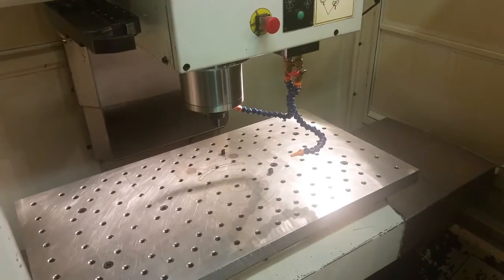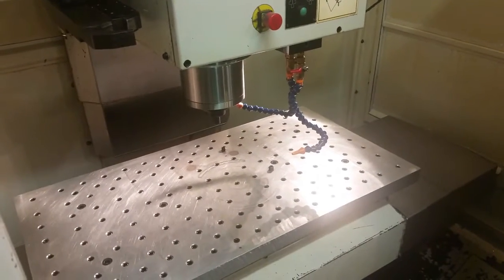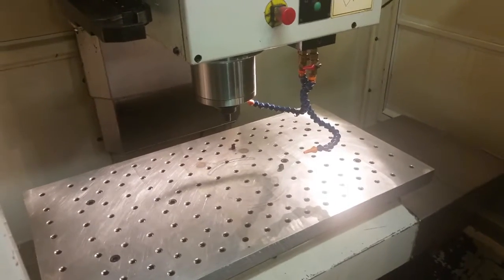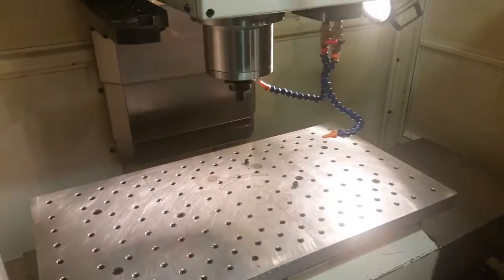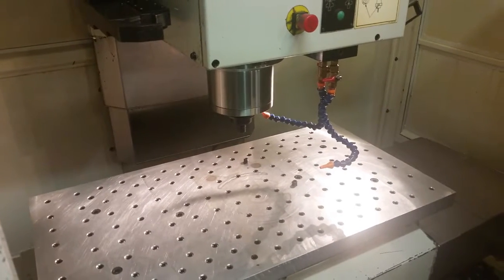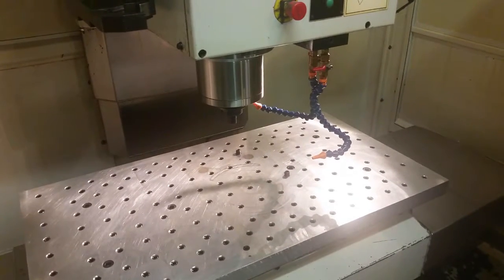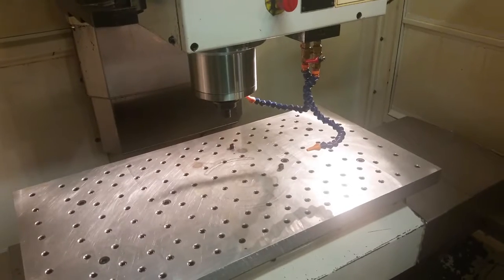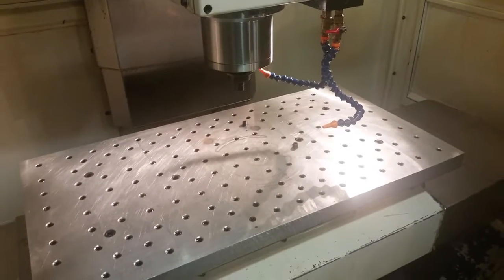Hurco VM-1 CNC Vertical Machining Center MC #400133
All Information From OEM Brochure Should Be Verified By Buyer:

Equipped With:

   Ultimax Control
   Misc Tool Holders

   Spindle Nose to Table:                   4"
   Rapid Traverse Rates X,Y,Z:              750 IPM
   Spindle Drive Motor:                     15 HP
   Spindle Torque:                          54 Ft lbs @ 1450 RPM

   ATC Capacity                             16 Tools (sidemount/Swing Arm)
   Max Tool Diameter                        3.5" /5"
   Machine Voltage                          230V @ 15 KVA

Machine:  71" x 86" x 96.5" 7,000 lbs
Chip/Coolant Pan:  46.5" x 19.5" x 17" 230 lbs